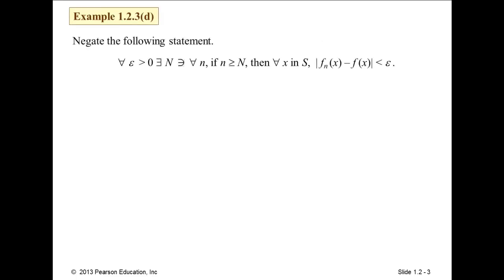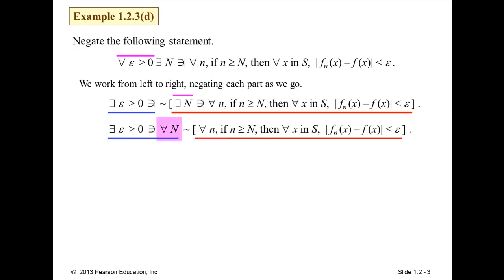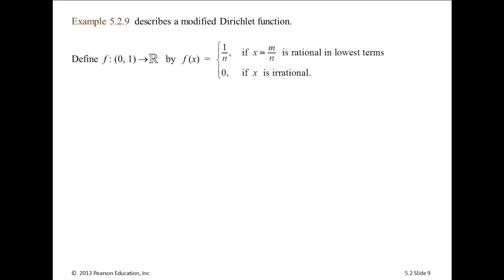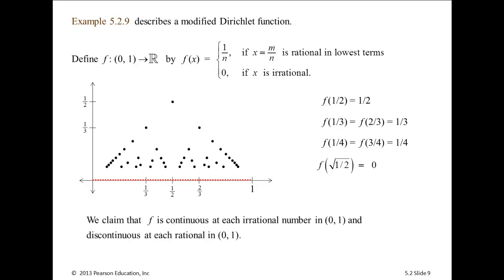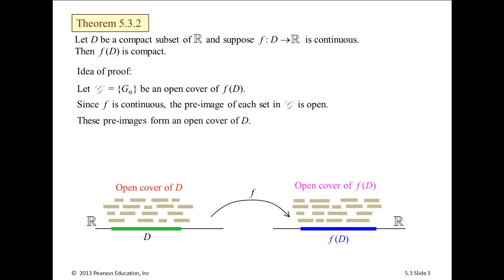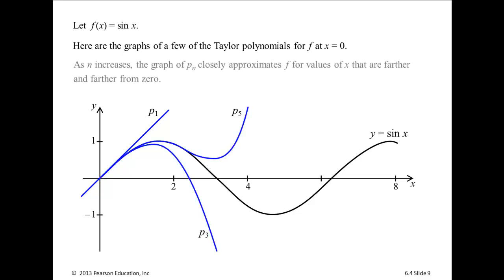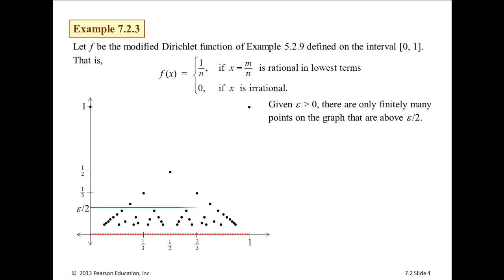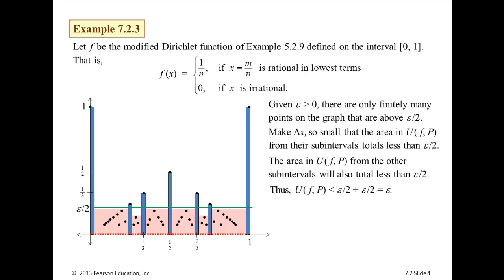Lay Analysis 5e PowerPoints -- NEW!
PowerPoint presentations, created by author Steven Lay, are now available for all sections in the text. The presentations are animated and very carefully crafted--an ideal resource for use in lecture.